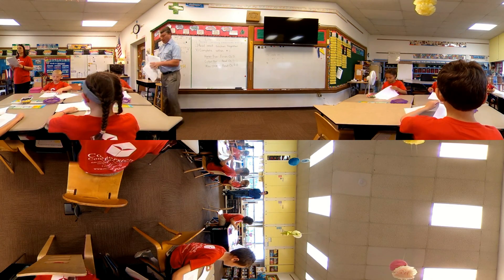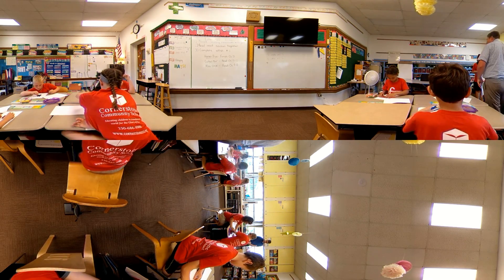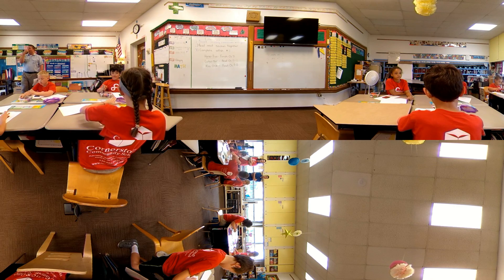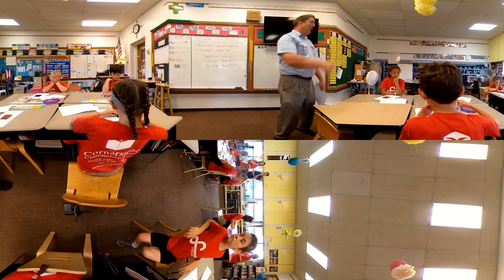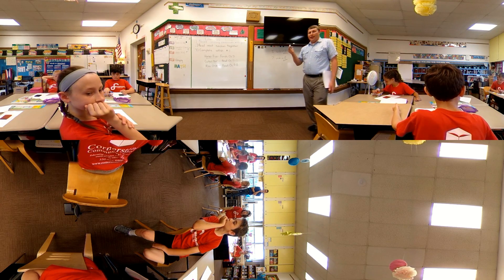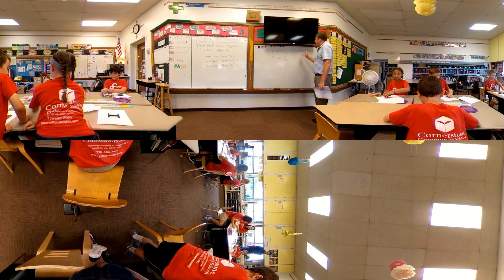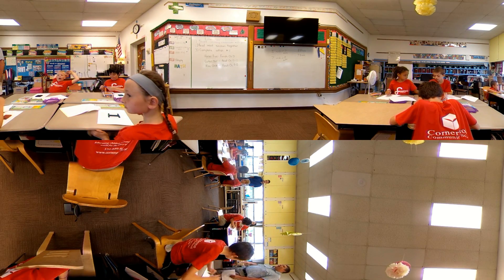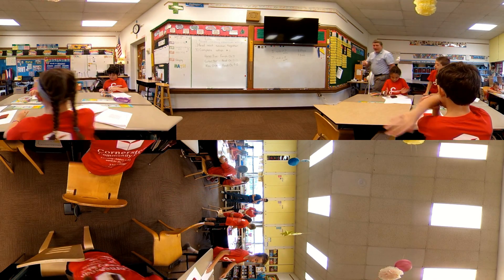Grade 3 Commutative Property of Multiplication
In this video, Dr. Kosko provides a group of 3rd graders with a task that informally introduces them to the concept of the Commutative Property of Multiplication. Students are tasked with using only one color rod (one set length of rods) to cover a 7 by 8 array of 1cm dots. The majority of students either use eight black rods (7cm lengths) or seven brown rods (8cm lengths).